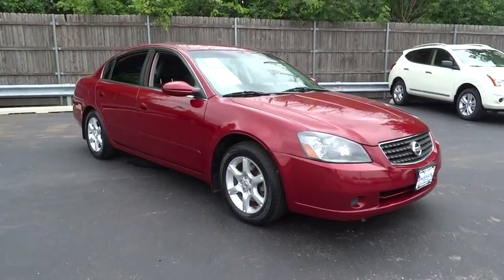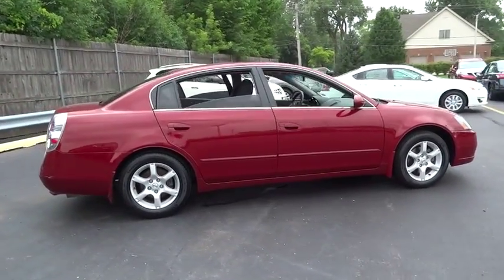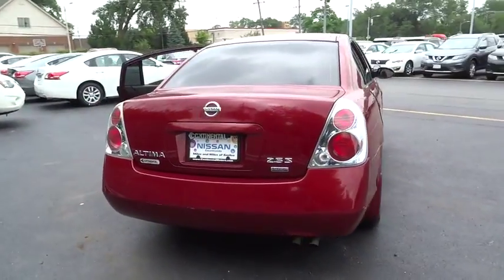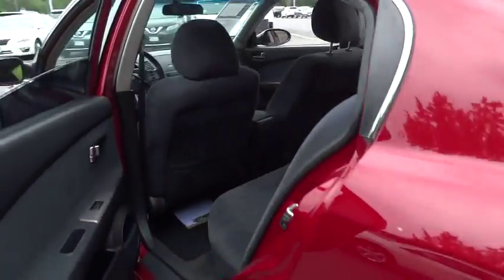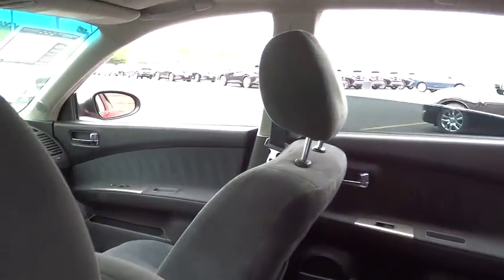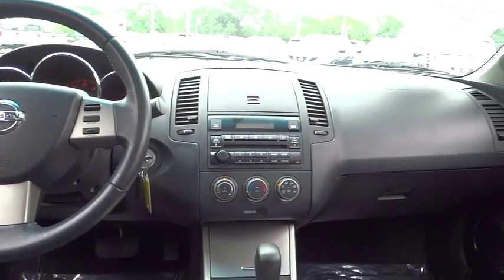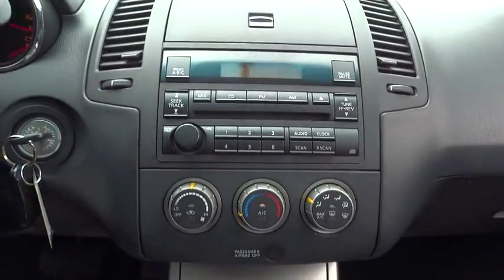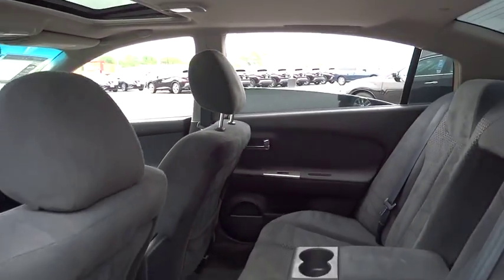2006 Nissan Altima Countryside, Chicago, La Grange, Westmont, Oak Lawn, IL V6804A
2006 Nissan Altima

Continental Nissan
5750 S La Grange Rd